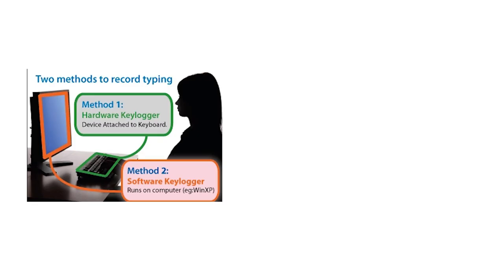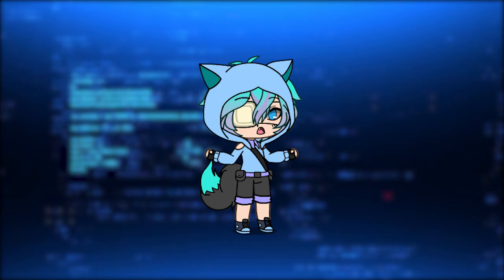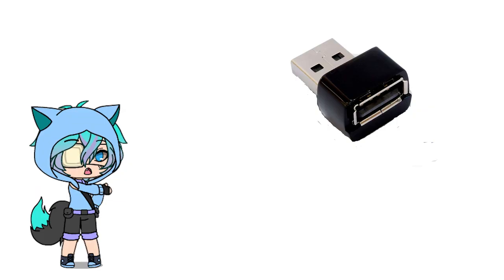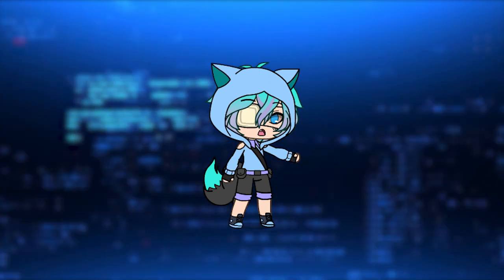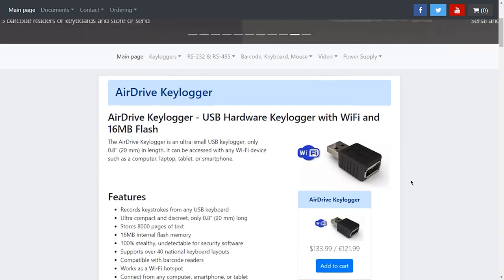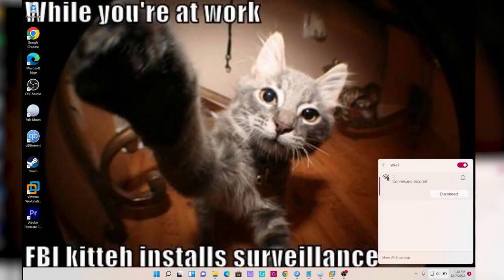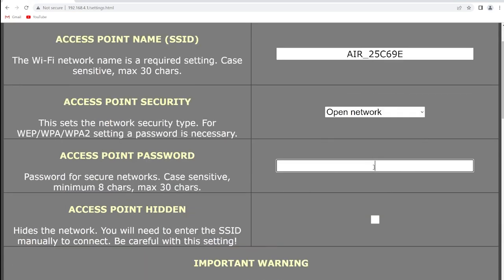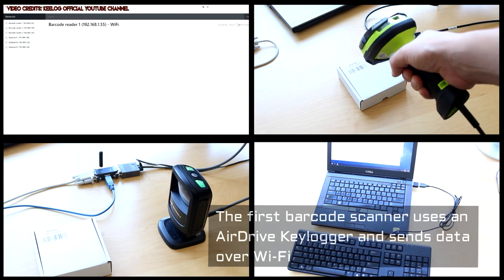These Devices Can STEAL Your Data!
Hey everyone, I'm back with another video! I was originally wanting to upload this video last month, but got caught up with other things. Hopefully you still enjoy and learn something either way. Today we're going to be talking about hardware keyloggers and their capabilities.

Song used in intro - Aim to Head - Evilest